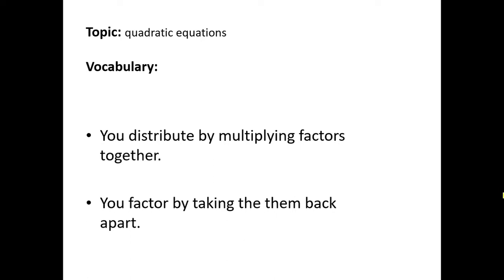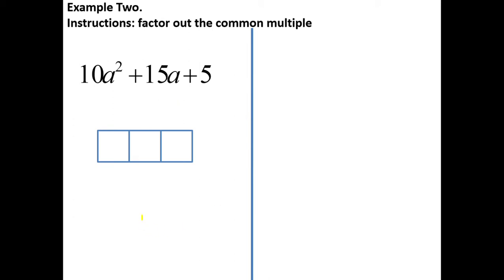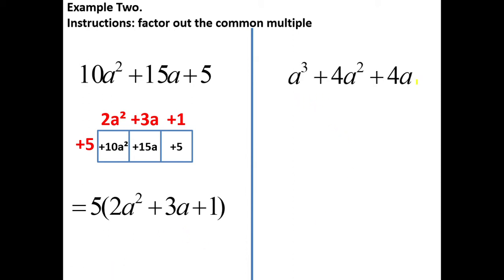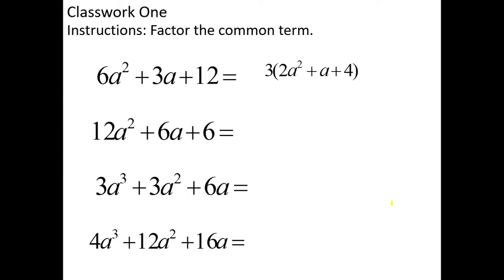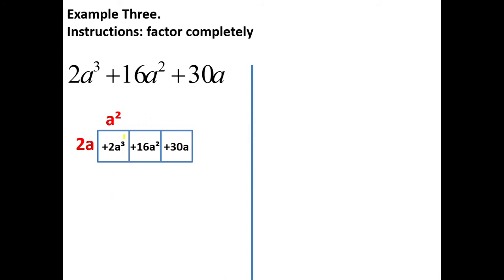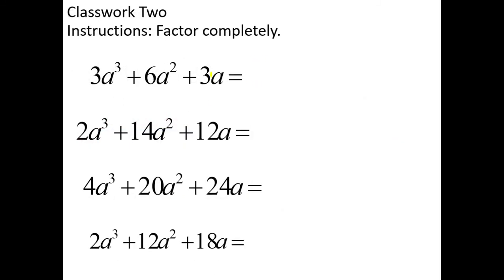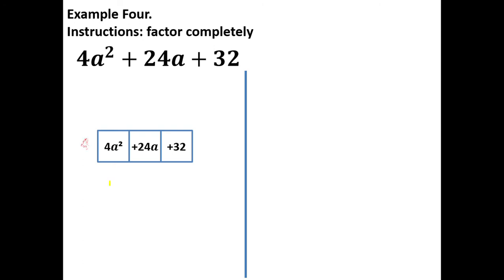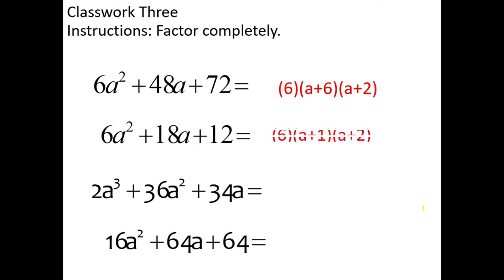5aFactoringQuadratics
factoring quadratic equations